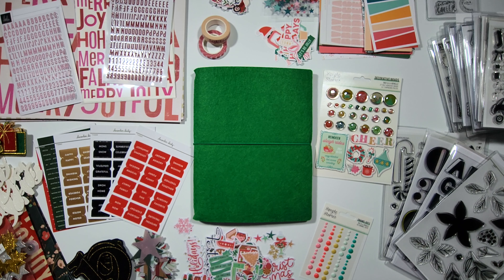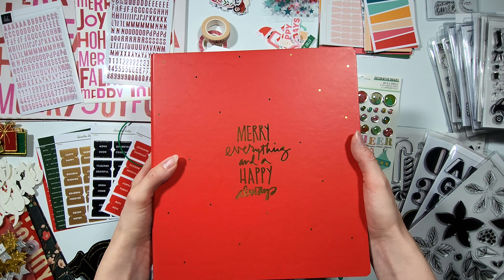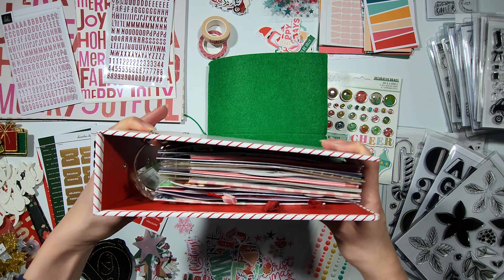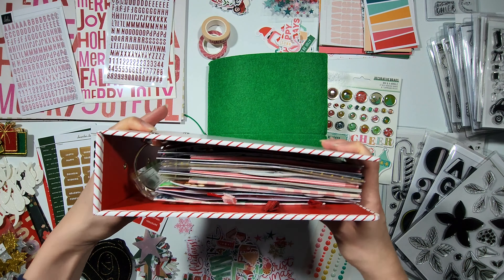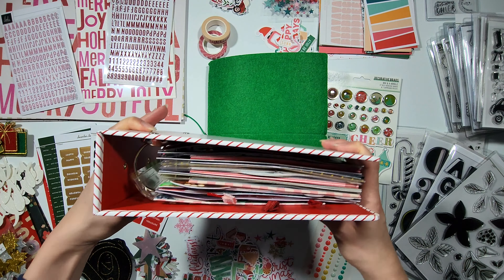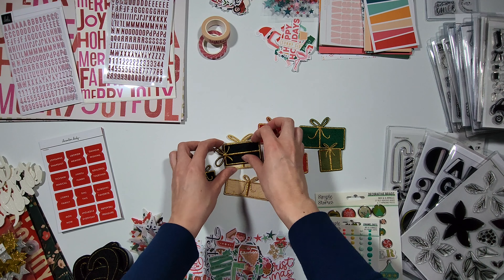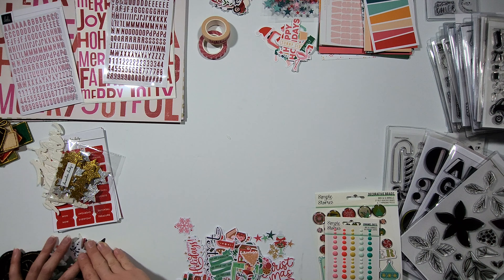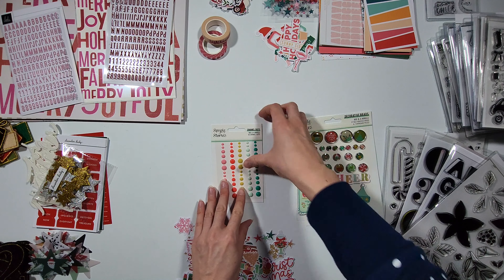December Daily 2022 Documenting Plans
Here are the supplies I am planning to use in my December Daily documenting project in 2022.

Paper Person Next Stop Pies! Stamp